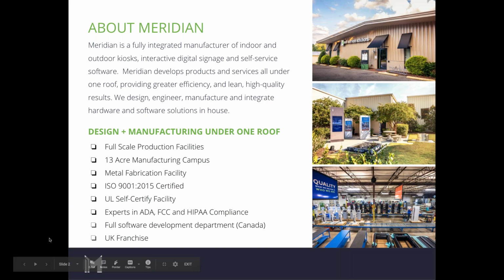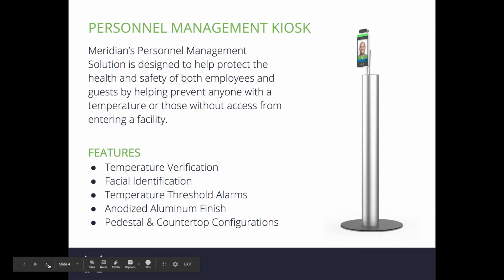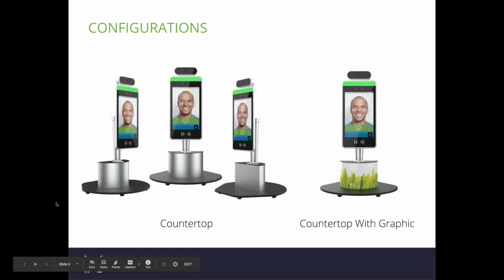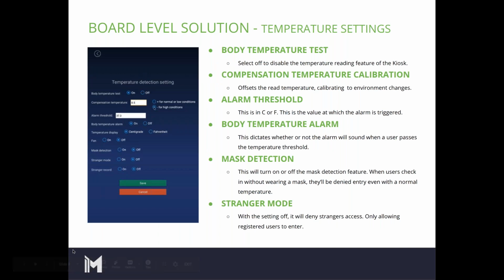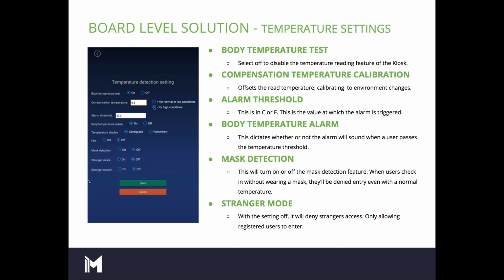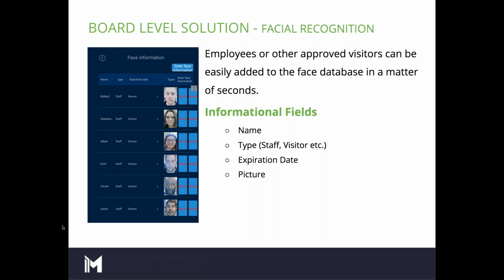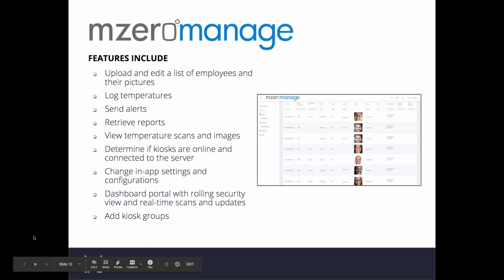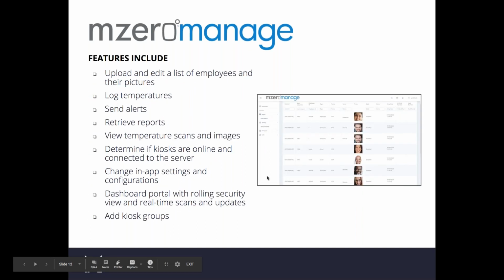Meridian Kiosks | Personnel Management Kiosk Webinar Recording July 21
A recording of Meridian Kiosks' live Personnel Management Kiosk webinar on July 21, 2020.

This device is not FDA-cleared or approved. This temperature device should not be solely or primarily relied upon to diagnose or exclude a diagnosis of COVID-19, or any other disease or health condition. Elevated body temperature in the context of use should be confirmed with secondary evaluation methods, such as a non-contact infrared thermometer or clinical grade contact thermometer.

Meridian’s Personnel Management Solution features check-in and temperature verification capabilities. The solution can also be programmed for facial identification, with users easily added in a few short clicks. Designed to help protect the health and safety of both employees and guests by preventing anyone with a temperature from entering a facility, alarms can be added to sound when those above the temperature  threshold and those without access attempt to enter.

for more information.